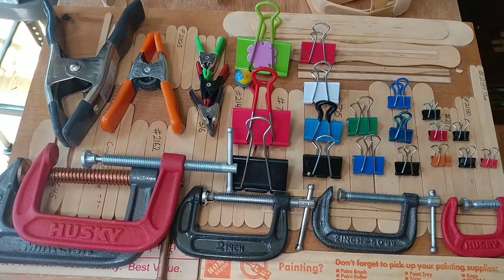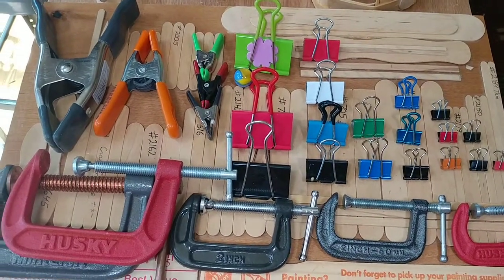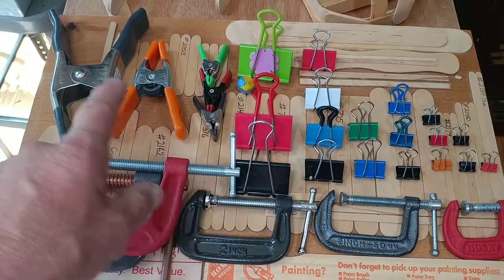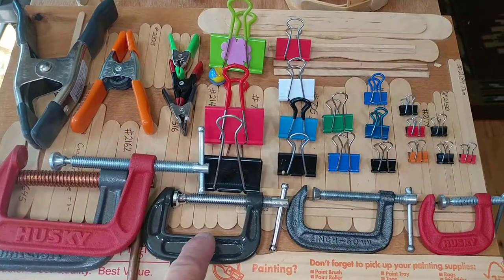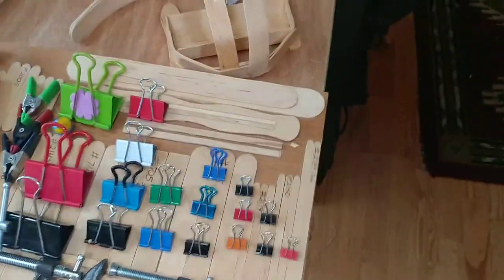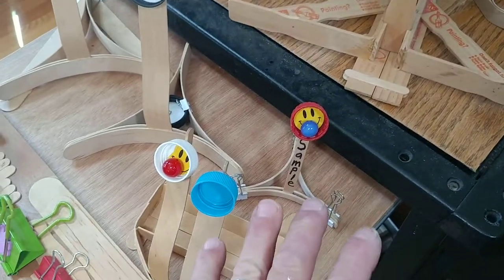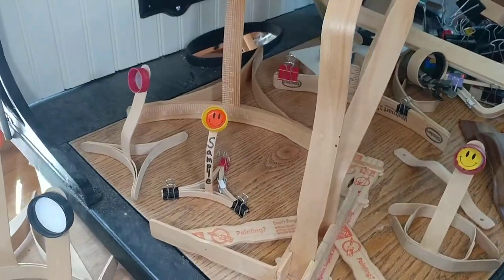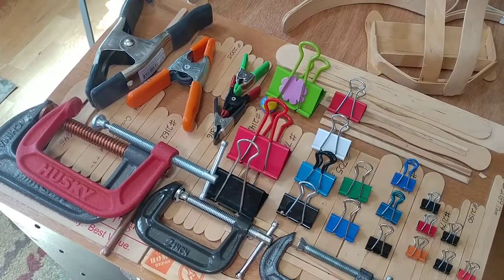Clamps are the key. Make Tools In Schools Program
Buy, save collect clamps of all shapes and styles. Clamping the wood in place while it drys is KEY. Make Tools in Schools program is a project based, hands on, making, small hand tools, that can be used in everyday classrooms and more. Everyday items can be turned into tools in schools. The program teaches students to be self supporting, creative, engineering design and how to think outside the box or use it. Students can use the tools from year to year or make them better as needed. Students can customize the tools with art, stickers or doodads. Now go make something.
Supply links to come,